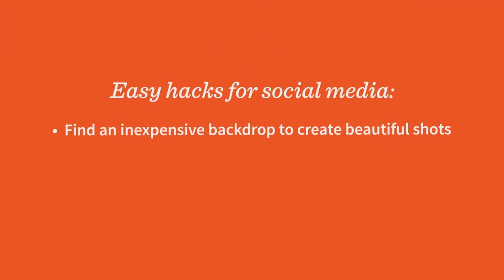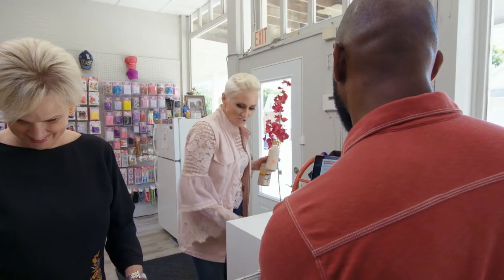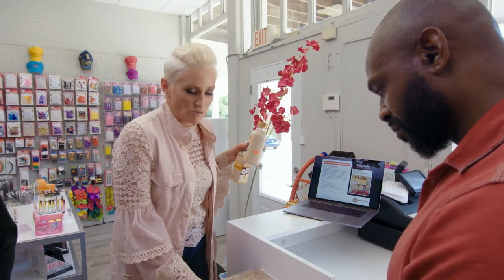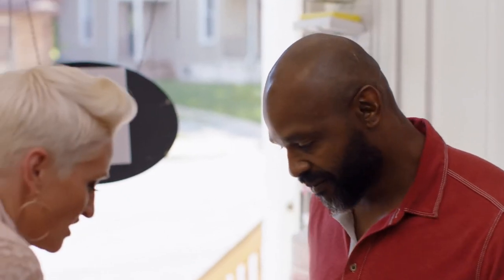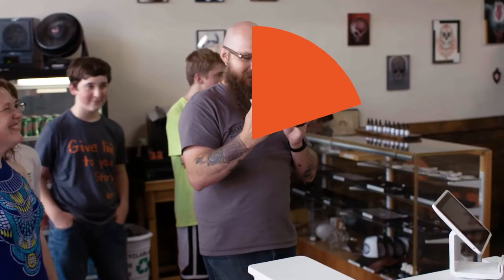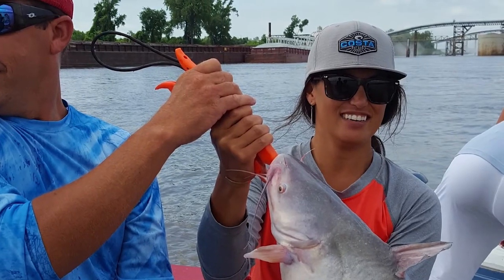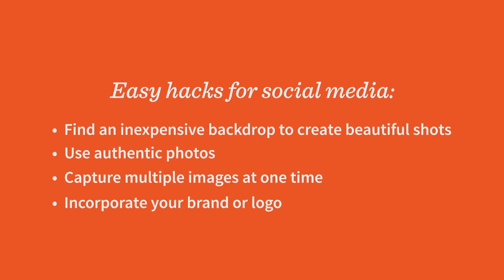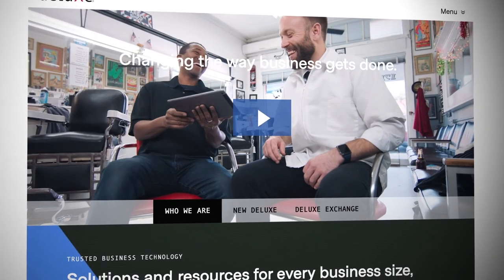Marketing Minutes - Easy Hacks for Taking Great Pictures for Social Media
For some small businesses, keeping up with social media can feel overwhelming. They’re not sure how to capture professional content but the truth is, you don’t have to be a professional photographer to take great photos. There are easy hacks you can take advantage of to help your social media content.

Championed by Deluxe and hosted by chief brand and communications officer, Amanda Brinkman with renovation icon Ty Pennington; the Small Business Revolution is a movement created to shine a spotlight on the vital impact that small businesses have on our economy, our communities and our daily lives. Independence. Originality. Belief in the bold experiment. Now more than ever, the passionate values that built America drive millions of our local businesses.